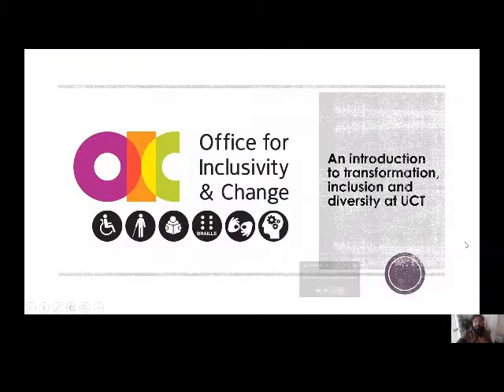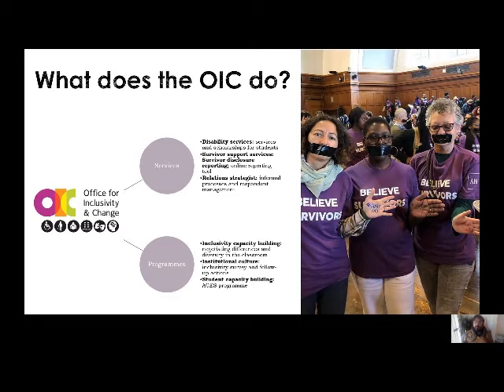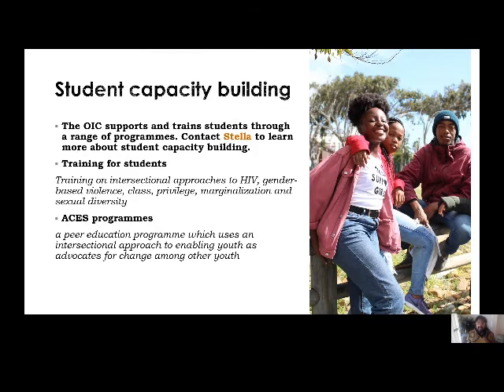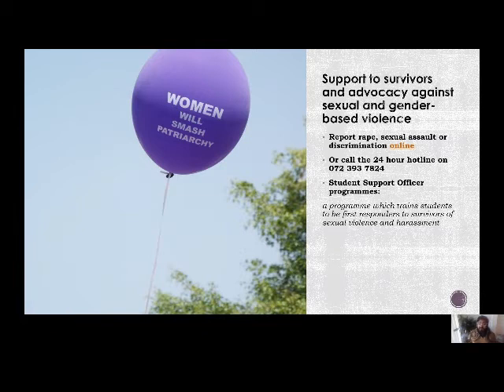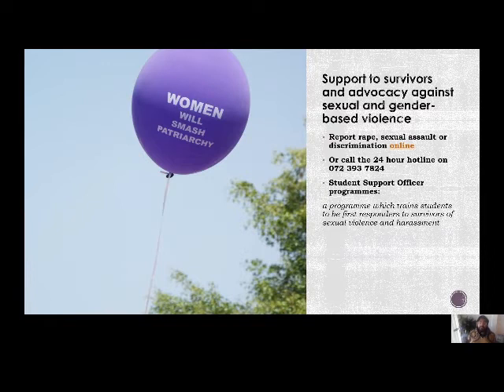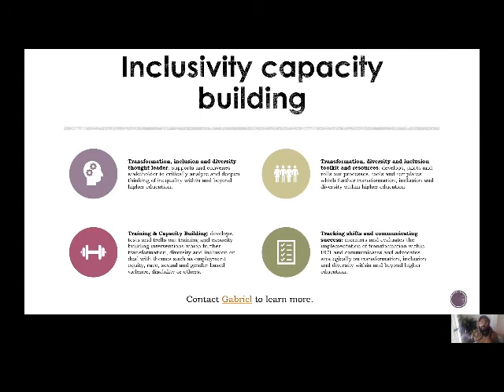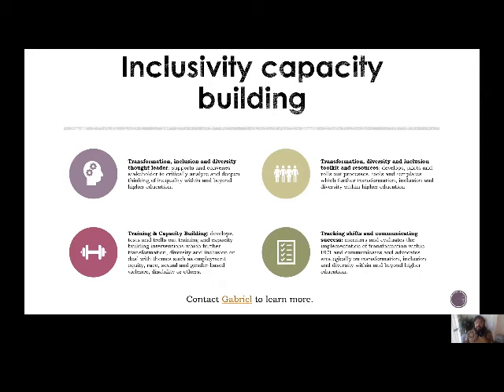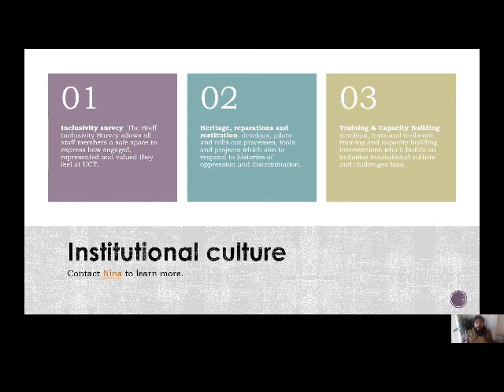Introduction to the OIC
A short video which introduces the work of the Office for Inclusivity and Change.